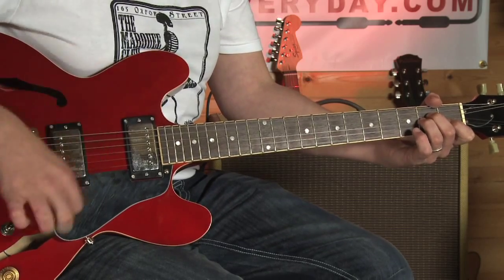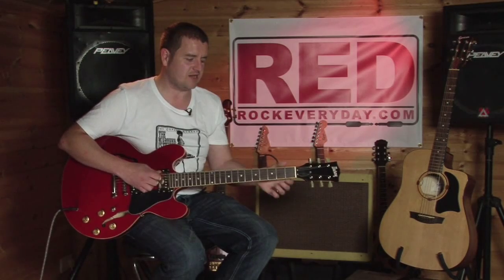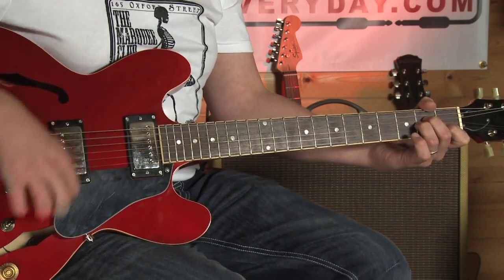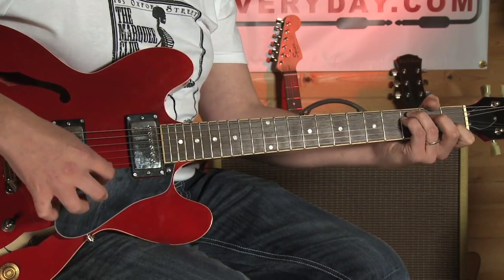How to play - The Pretender - Foo FIghters - Chorus - guitar lessons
Learn how to play the chorus section to the Foo Fighters The Pretender on guitar!

For a Skype lesson with me, go go to contact, drop me a line and we can sort a session.

Dave Grohl first showcased the song, which had the working title "Silver Heart", during pre-production of Echoes, Silence, Patience & Grace, but the song did not see much development. According to producer Gil Norton, "The chorus was there, but the verse and the middle hadn't been written. Not to mention the song was much slower." During a ten day break from recordings in April 2007, Grohl listened to the the monitor mixes and thought that the record needed another uptempo song, so he spent his time developing "Silver Heart". The band then recorded a demo for "The Pretender", which Norton approved, leading to the song getting a proper recording the following day.[4]
Grohl described "The Pretender" as "a stomping Foo Fighters uptempo song, with a little bit of Chuck Berry in it."[5] The song showcases the shifting dynamics which Grohl wanted to employ on Echoes, Silence, Patience & Grace, starting with a very stripped-down introduction, featuring Grohl on guitar and vocals along with a small string section. Then comes an escalating hard rock sound, interrupted by breakdowns and escalations in the bridge, including a repeat of the intro. Mixing engineer Rich Costey stated that making all these dynamics work, as well as balancing the instruments, as Grohl and drummer Taylor Hawkins always want more focus on their instruments. The amount of guitar overdubs also worried Costey - "The guitars on 'The Pretender' are quite full on, with countermelodies and so forth, and they all tend to be in the same range, so it gets quite dense. The challenge of this type of mix is to retain the power of the track, yet define a space for everything. Handling the guitar balance was a slight chore, and in comparison the drums and vocals were quite easy."[6]
[edit]Meaning
In a 2007 interview with XFM, frontman Dave Grohl stopped short of explaining the meaning behind "The Pretender", but alluded its roots go to current political unrest. Grohl noted,
"That's the thing with lyrics, you never want to give away specifics, because it's nice for people to have their own idea or interpretation of the song. But, you know, everyone's been fucked over before and I think a lot of people feel fucked over right now and they're not getting what they were promised, and so something to do with that."[7]
Grohl also told XFM "The Pretender" was not initially planned for the album and happened really quickly.
"That song didn't happen until later on in the session. We didn't go into making the record with that song and it happened after we recorded a lot of stuff. Up until that point, I didn't know if we had a good opening song or not. So after we recorded it, I thought, 'oh this is perfect, we have the song to open the record,' and it just became everybody's favorite song. ... It's the type of song that I look forward to opening shows with and it came together really easily. We put that song together in, I don't know, a day, whereas a lot of the other songs we worked on for weeks."